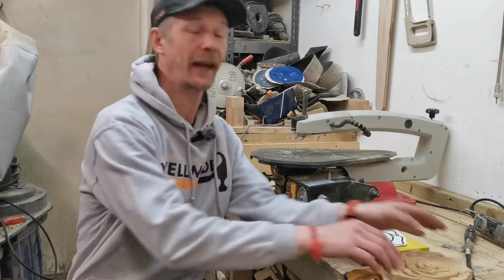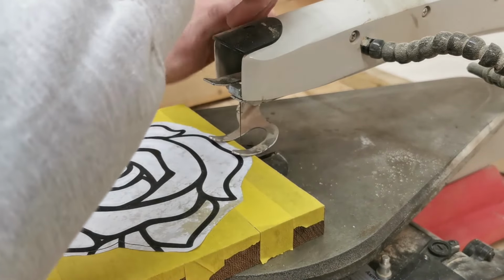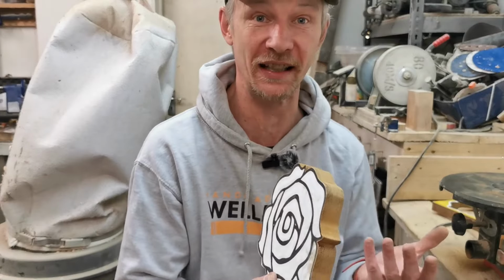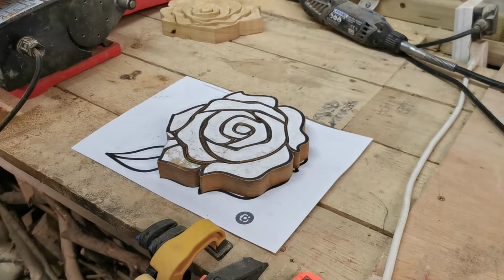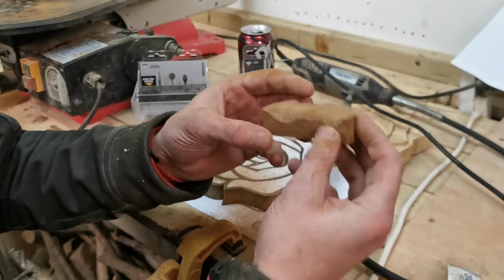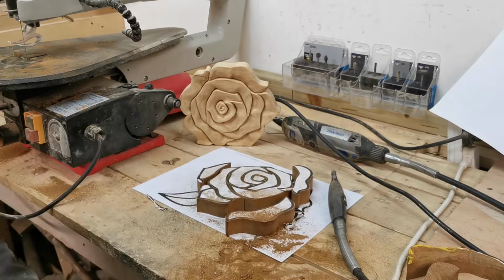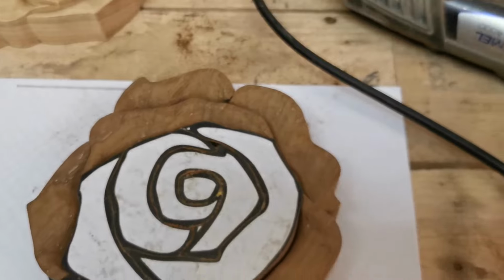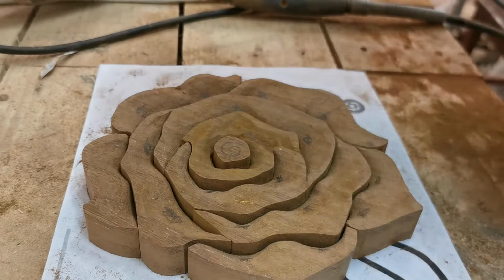Scroll Saw Rose Project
Join Gary from Handmade Wellmade as he creates a beautiful rose ornament using the scroll saw and more. This project is perfect for a beginner looking to dive into projects using the scroll saw.